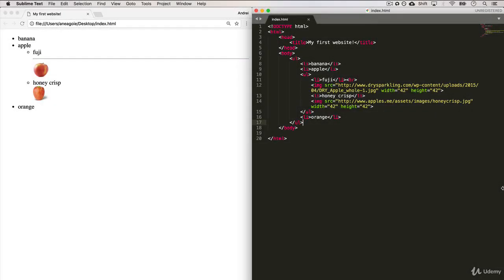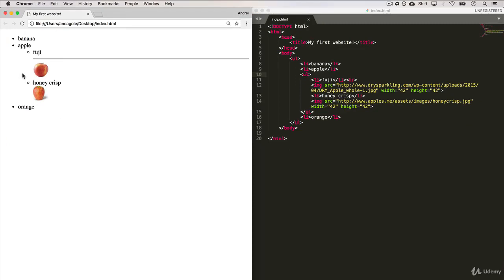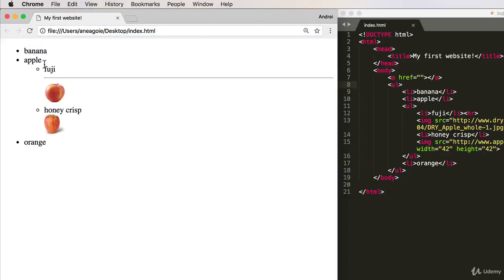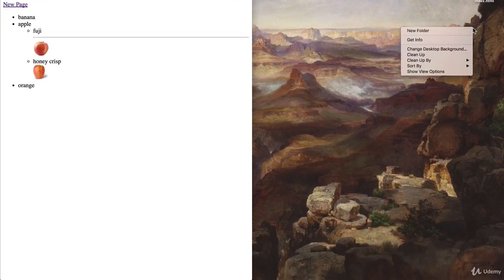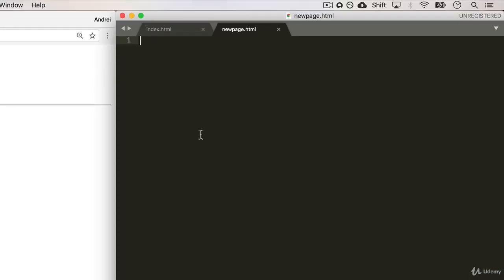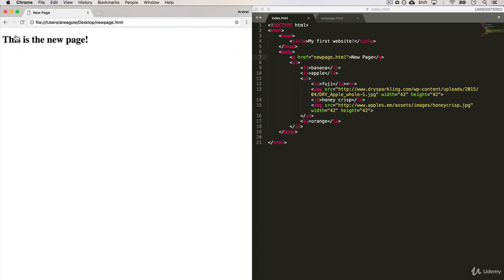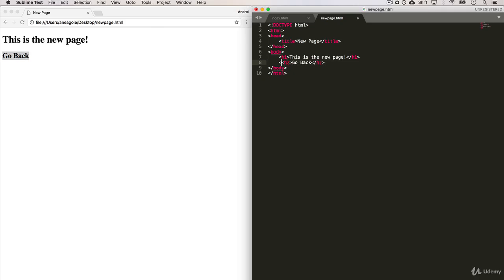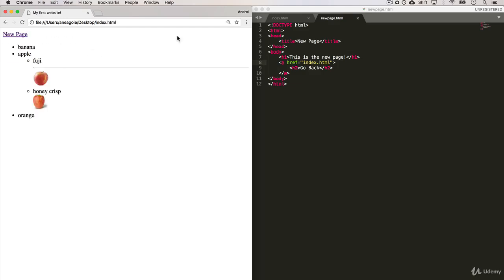Build Your Website Part 6 Anchor Tag